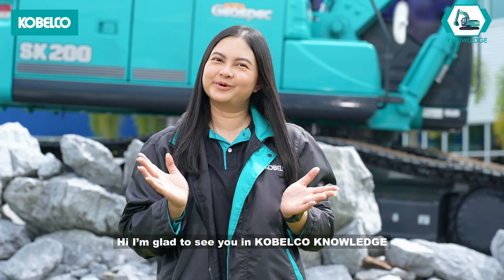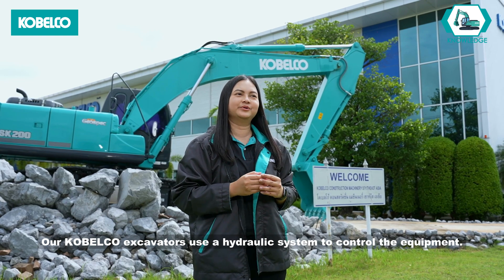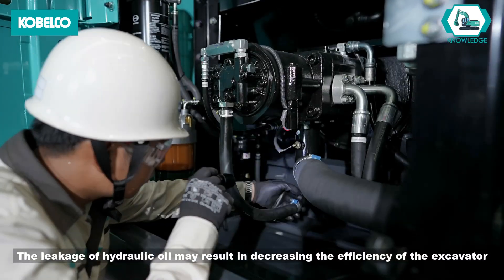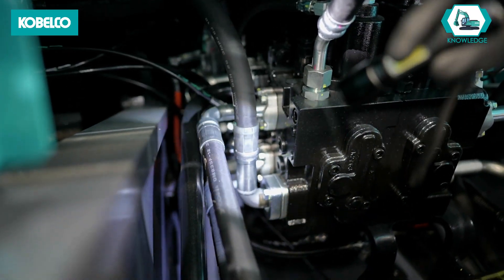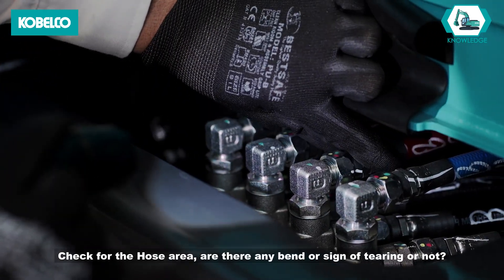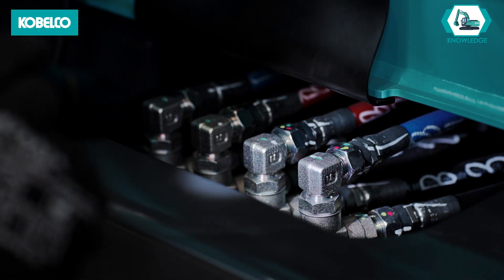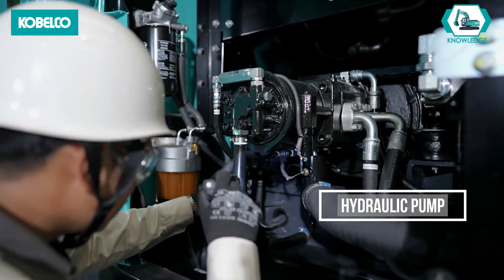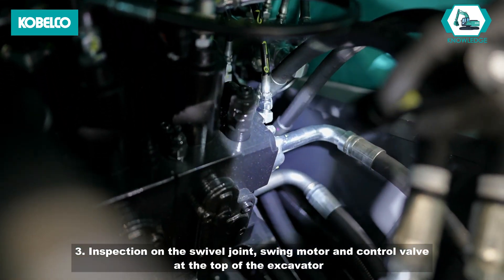Kobelco-Knowledge Ep.05 – Excavator Hydraulic systems Component Checks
To prevent the hydraulic component parts from being damaged by oil leaks and to increase machine performance, you can check the main points for leaks with our video. Ep. 5 Excavator Hydraulic systems Component Checks.

If there is an oil leak from the hydraulic system, please contact your KOBELCO authorized dealer.

Easy to DO, Easy to work!